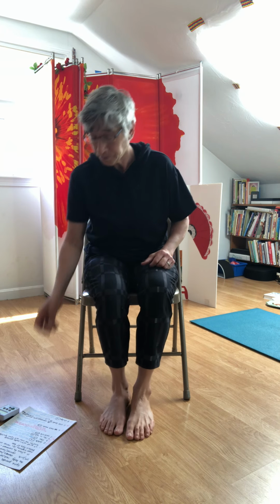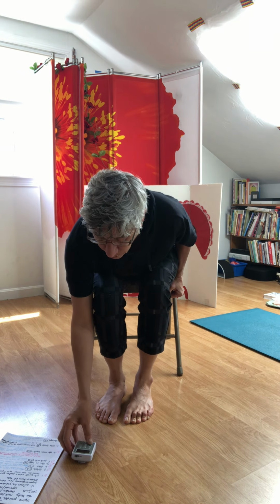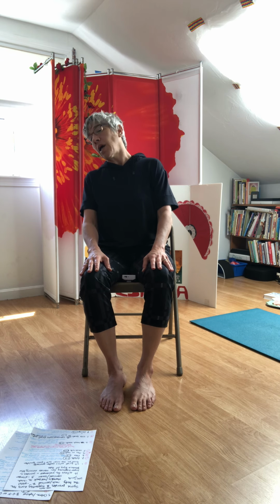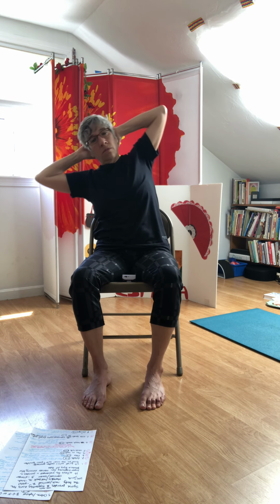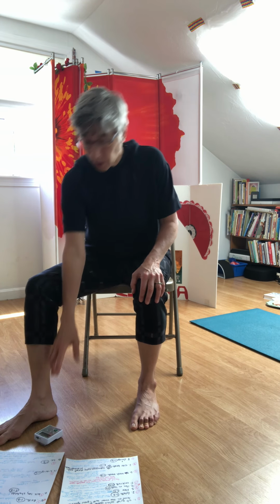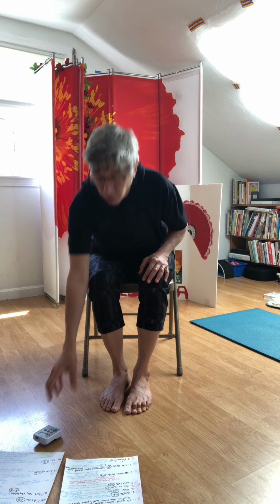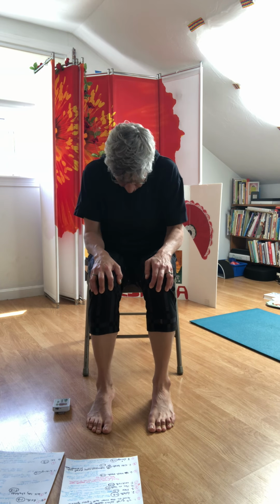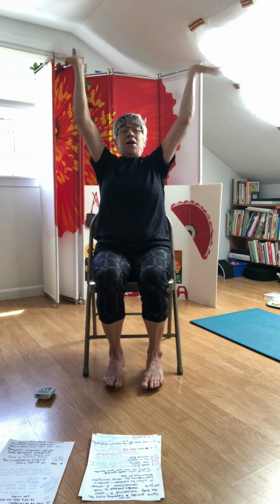Groove and Flow June 17th!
Come join Eve as she teaches us some Groove and Flow Yoga!